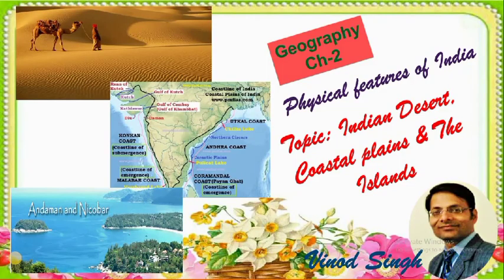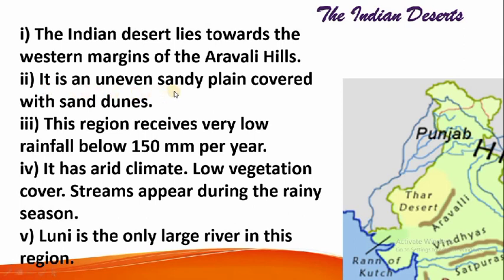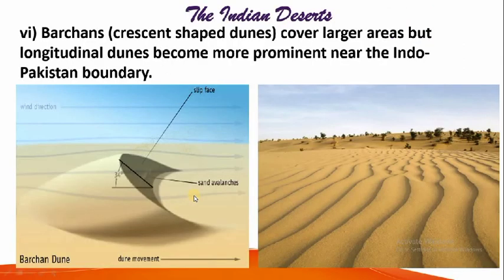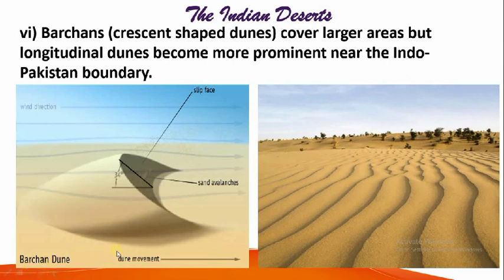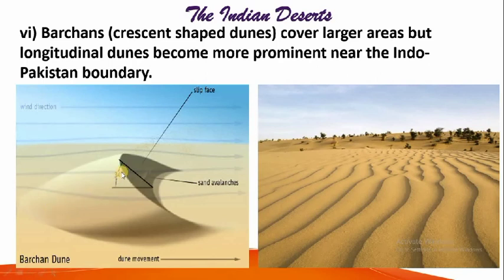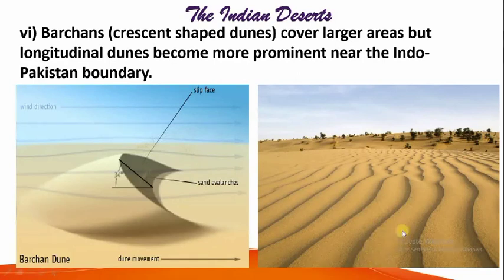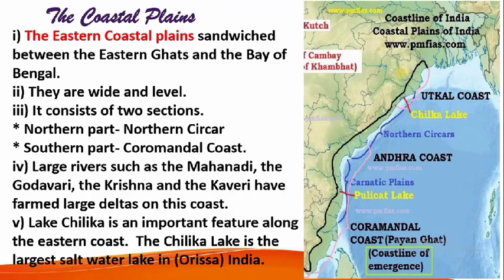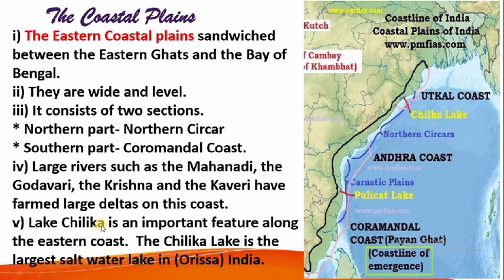Indian Desert । Coastal plains । Islands । The physical divisions of India